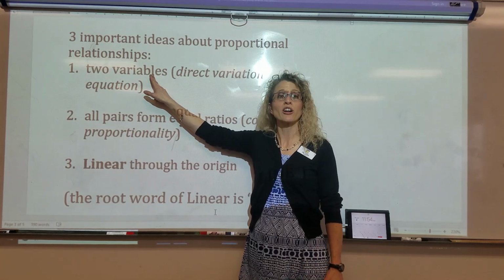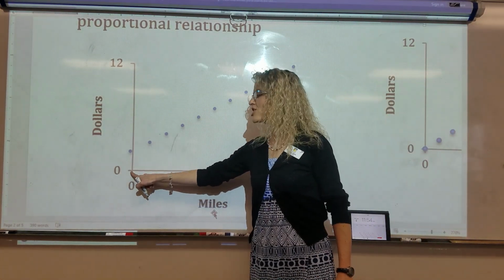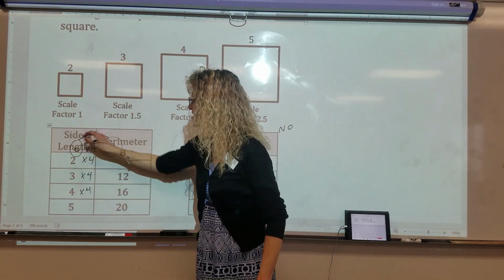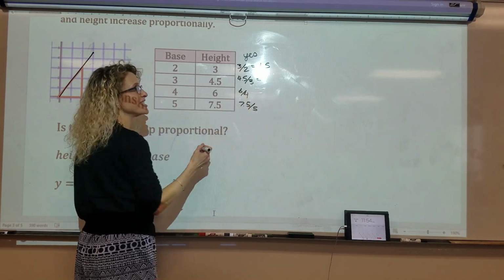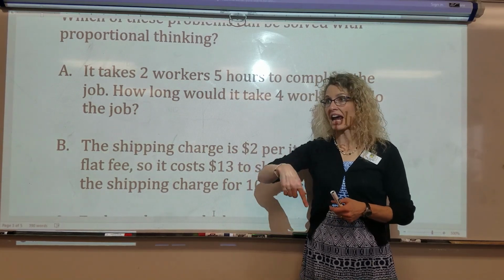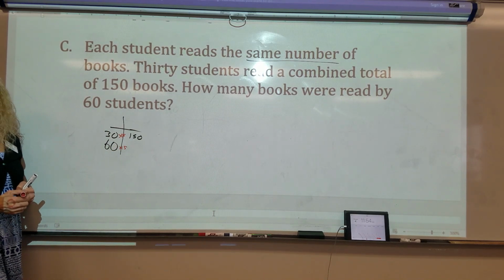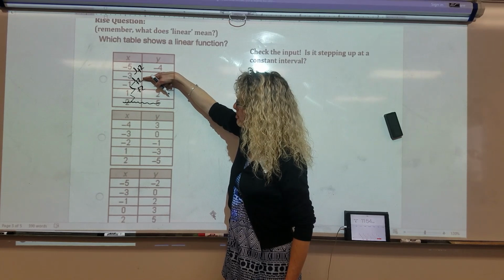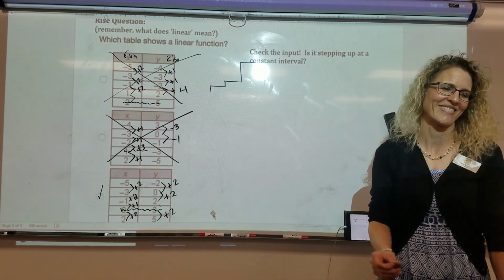L88 Proportionate and Nonproportionate Relationships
In this lesson you will review concepts of proportional and non-proportional relationships. You will also identify equations for linear relationships. Mrs. Boone teaches this 8th grade math lesson using direct instruction in a live classroom. Welcome!